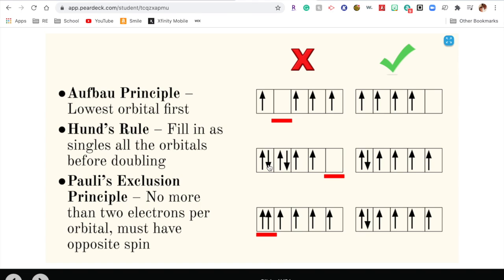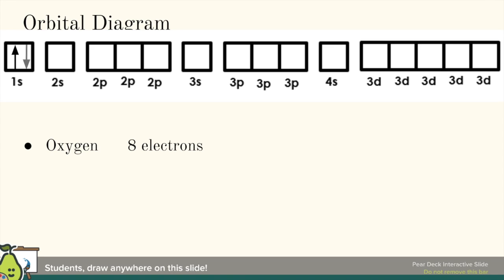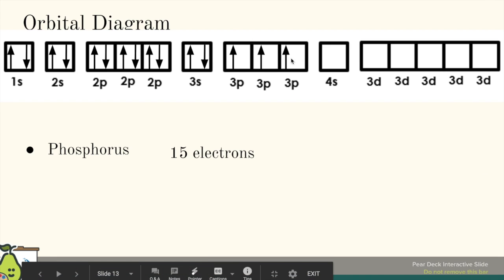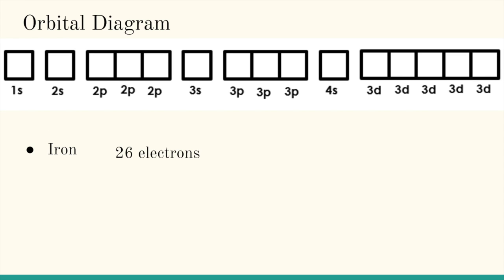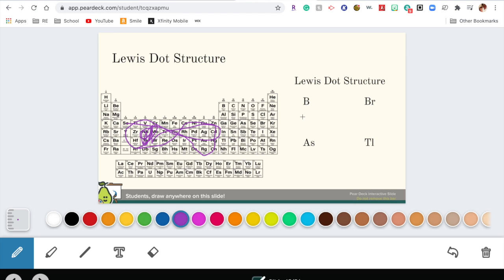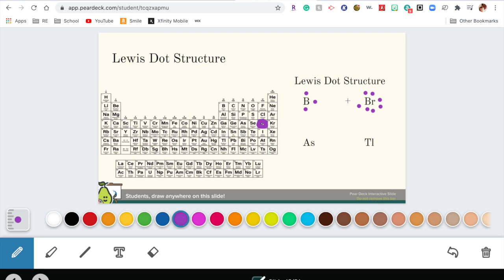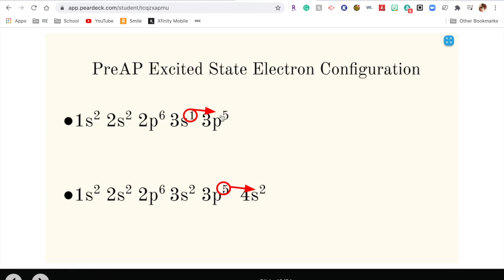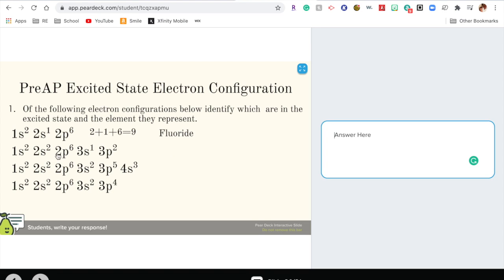Unit 3 Retest Review Part 2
This video is about Unit 3 Retest Review Part 2